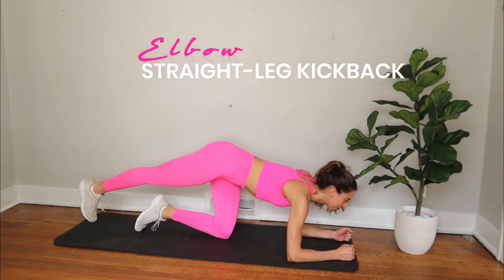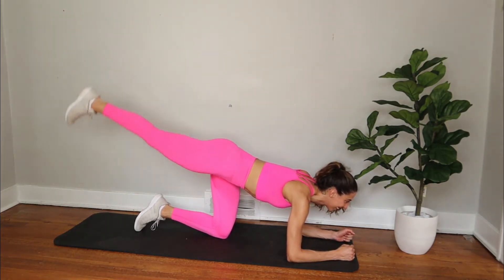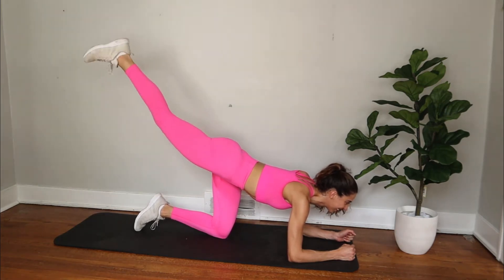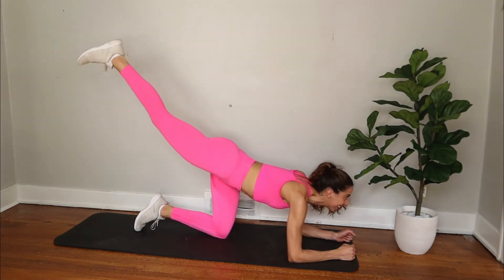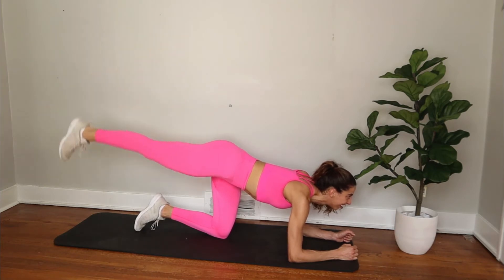ELBOW STRAIGHT LEG KICKBACK